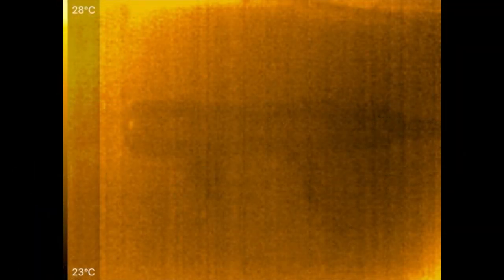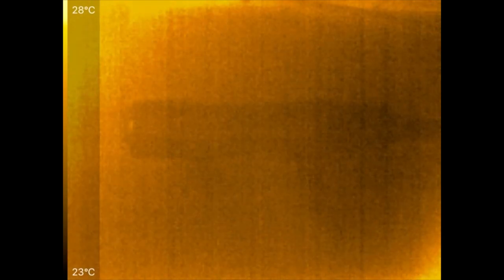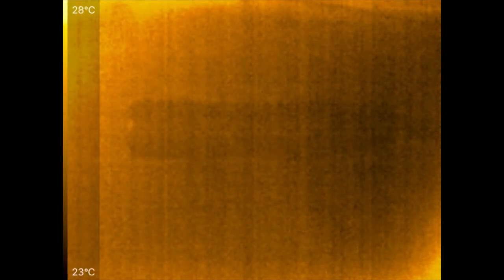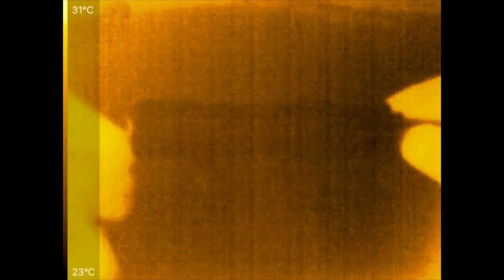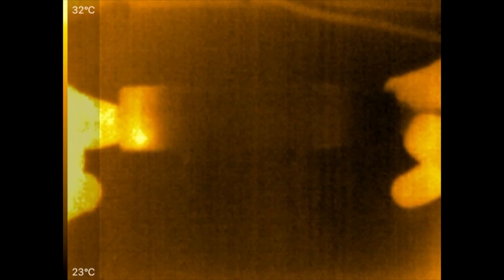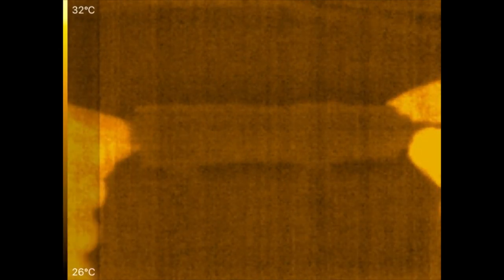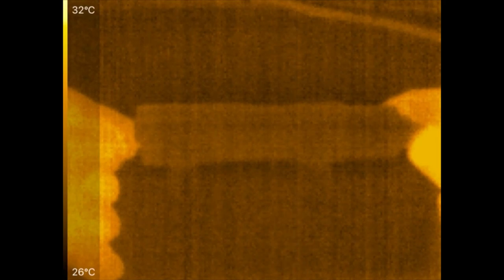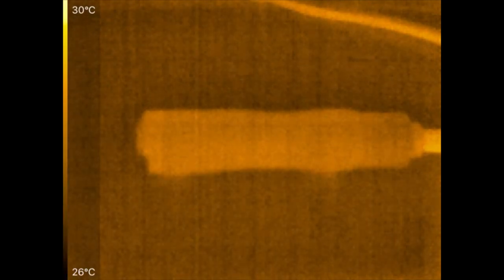Minding Your Mechs – Ep007 – Timesvape Dreamer Mech Testing Part 3 – Thermal imaging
Minding Your Mechs – Ep7 – Timesvape Dreamer Mech Testing Part 3 – Thermal imaging

I take a look at where the heating is in the stainless steel and copper versions of this mech.

- Adore eLiquid
- Heathen
- Oliver_ECF
- Papa Vapes
- Rebel Goat Vapors
- Standard Vapor